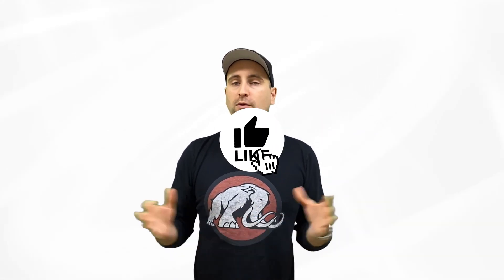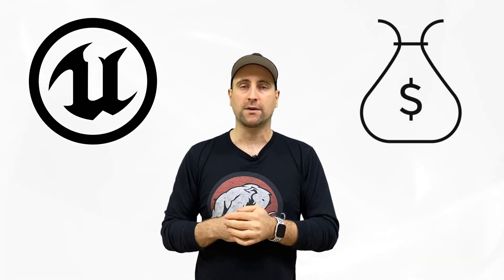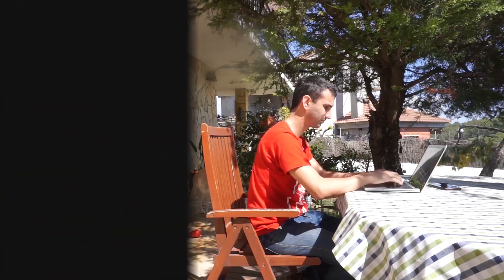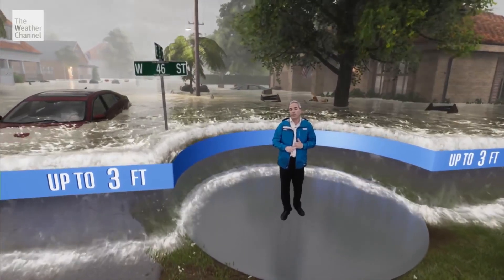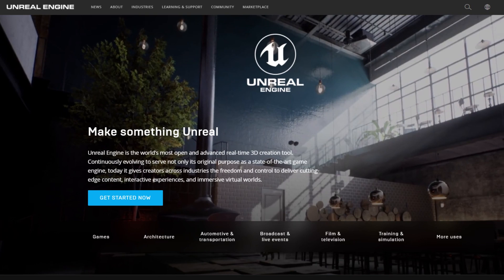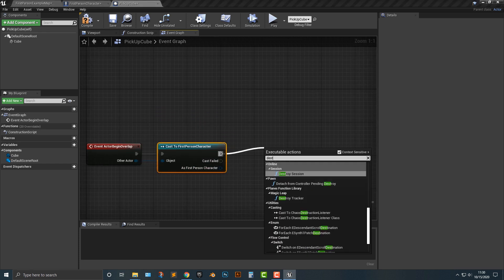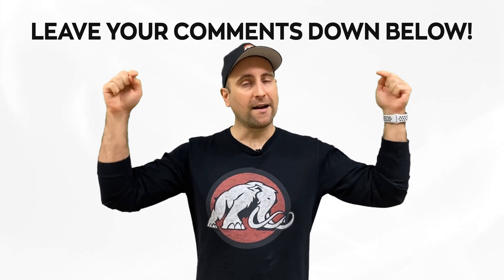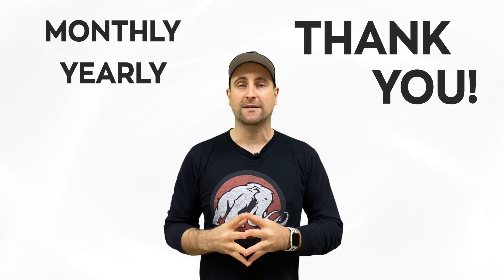Ways On How To Make Money With Unreal Engine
In this episode, we're gonna be talking about how you can make money with the Unreal Engine.

~John Bura